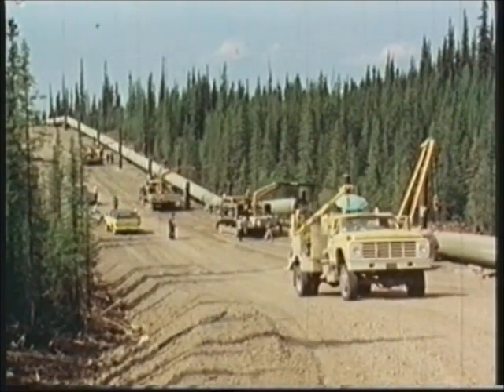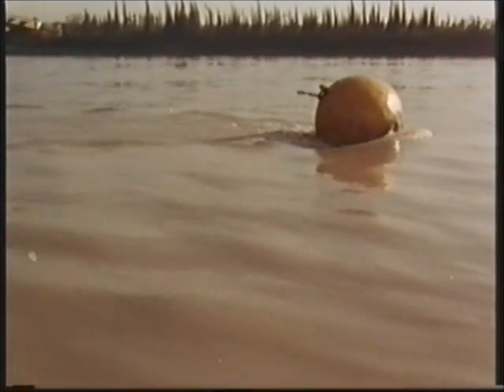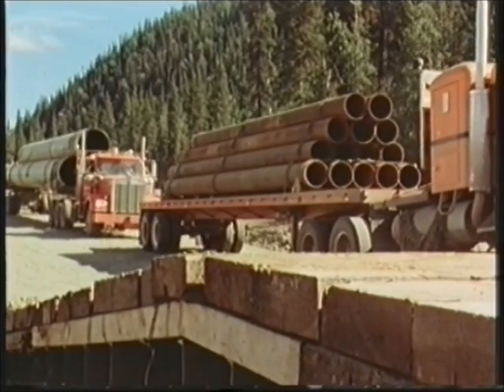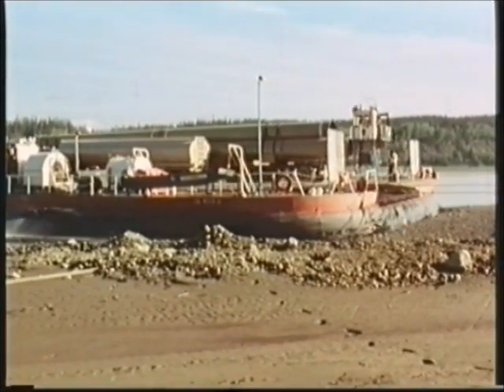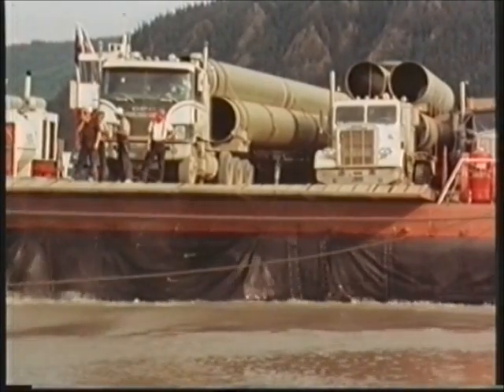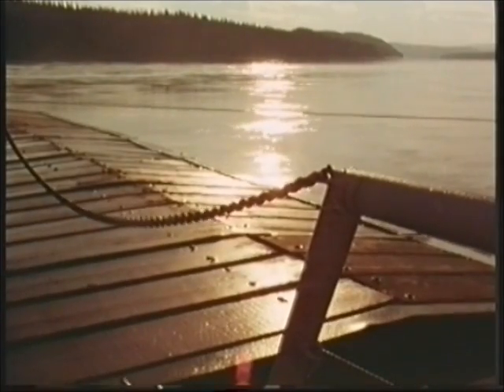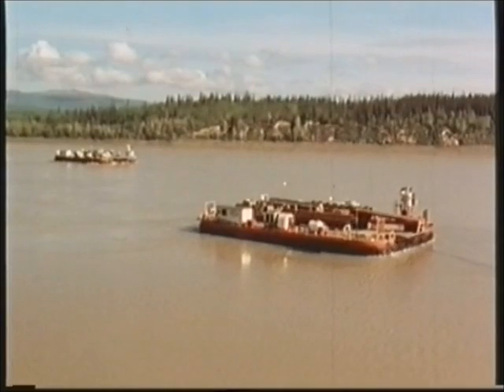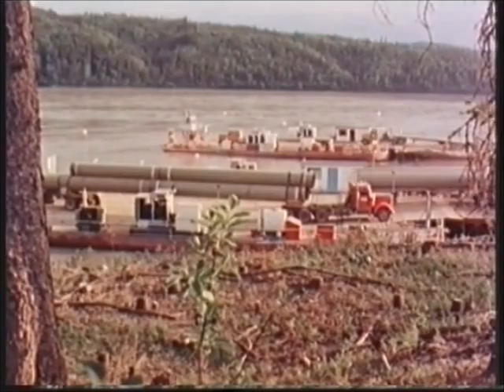Large Commercial Hovercraft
160 tonne payload heavy lift Hovercraft - the Hoverbarge in use in 1976 during the pipeline construction in Alaska.